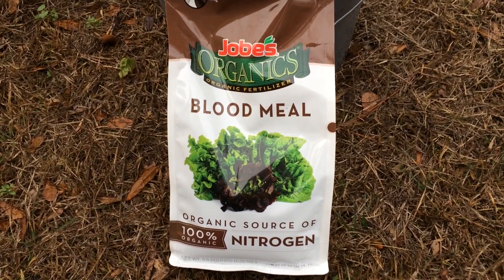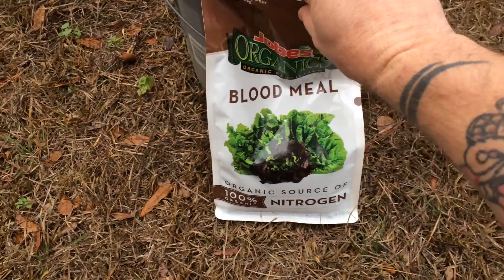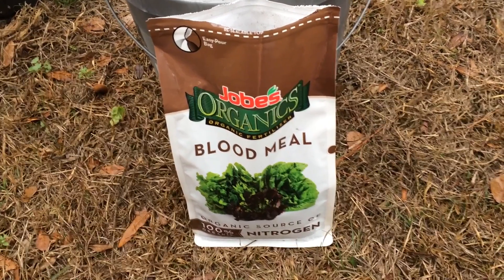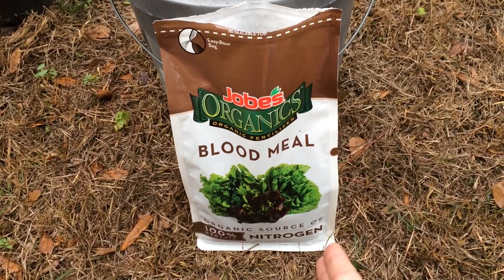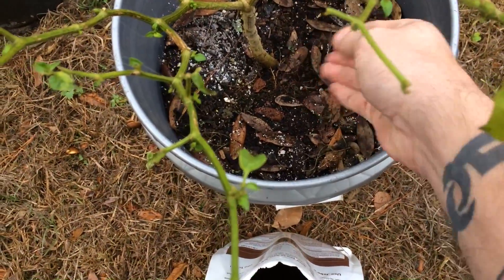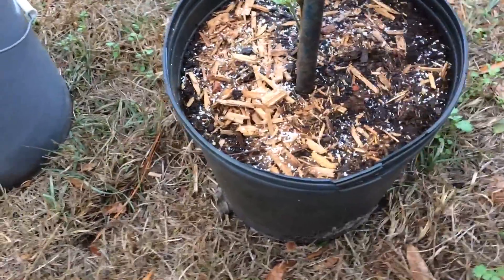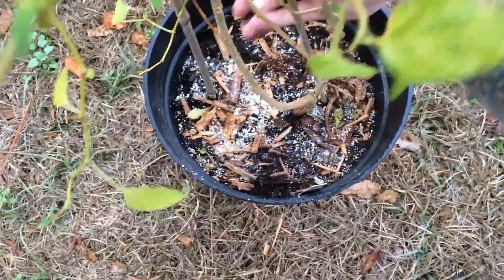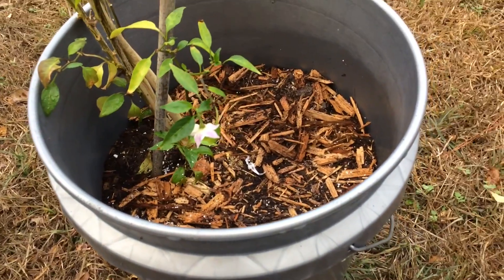Using blood meal (nitrogen supplement)on plants in the garden.